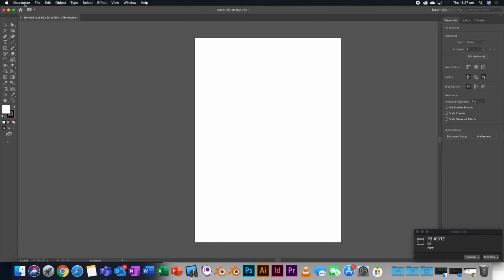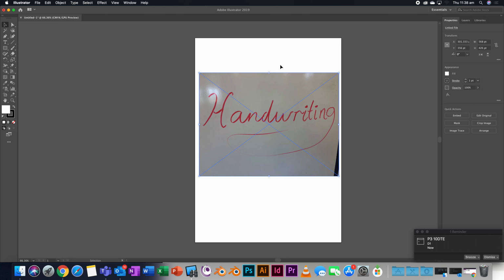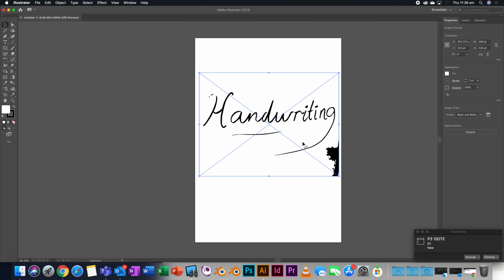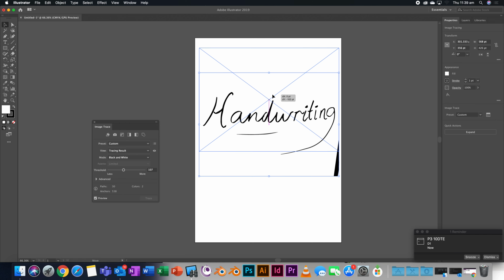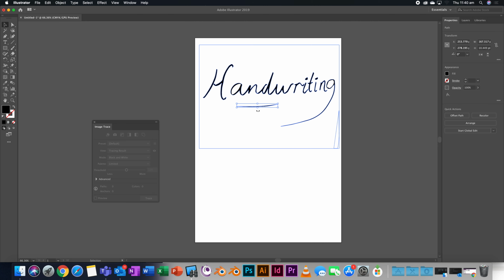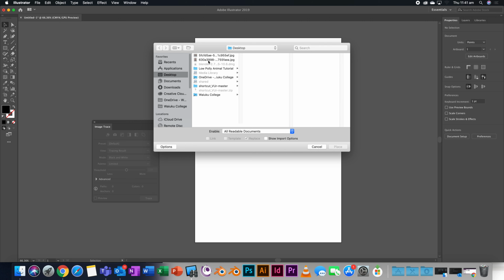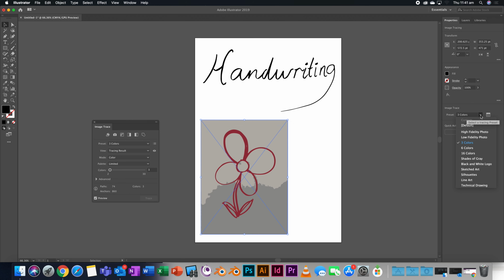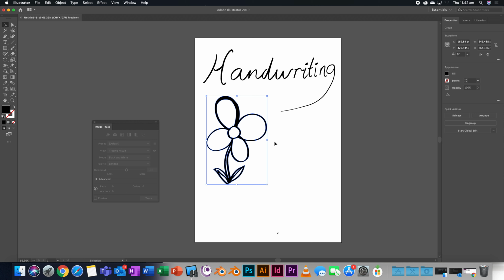Illustrator - Image Trace Demonstration